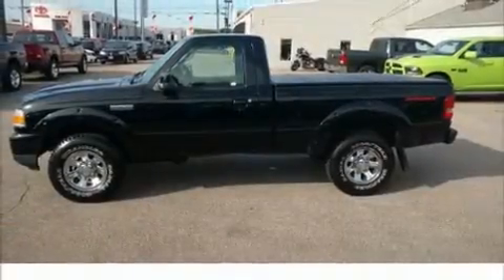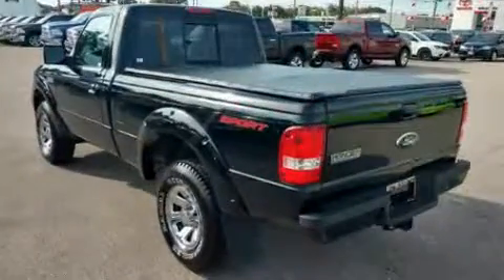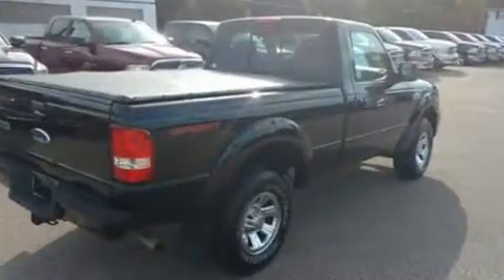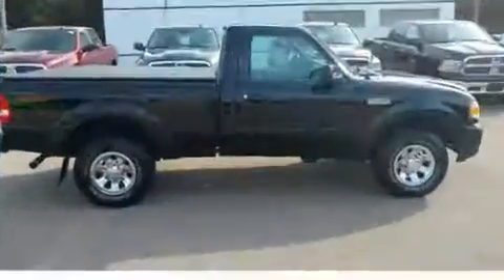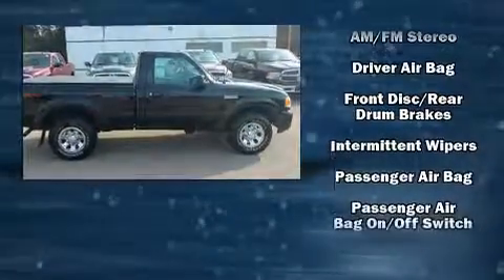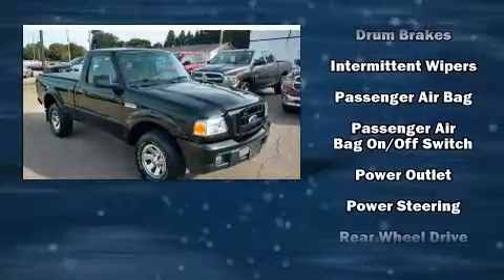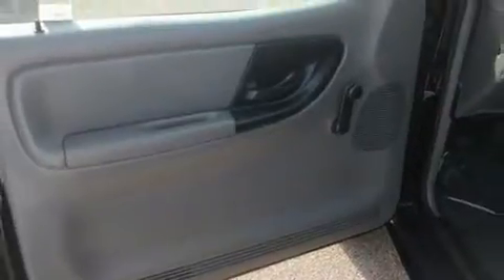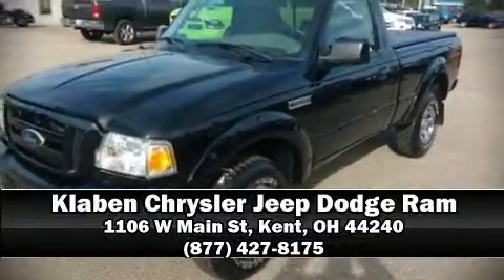2006 Ford Ranger Reg Cab 118 WB XL in Kent, OH 44240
1106 W Main St
in Kent, OH 44240

Introducing the 2006 Ford Ranger. This 2 door, 3 passenger truck just recently passed the 50,000 mile mark! Ford infused the interior with top shelf amenities, such as: a tachometer, variably intermittent wipers, a rear step bumper, a front bench seat, and much more. It also arrives with a Carfax history report, providing you peace of mind with detailed information. Come down to our dealership, you'll get a great vehicle at a great price, with the experience and dedication of our whole team behind you.